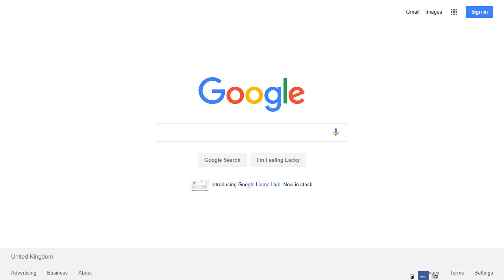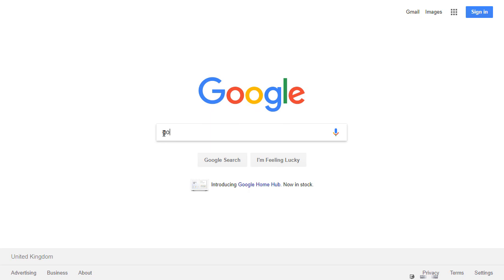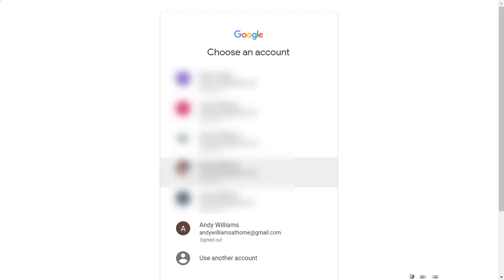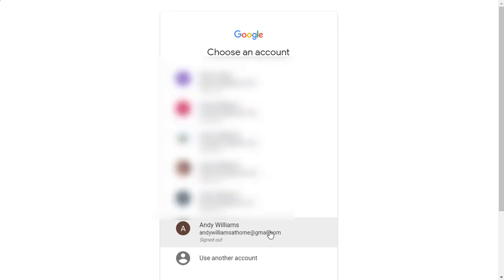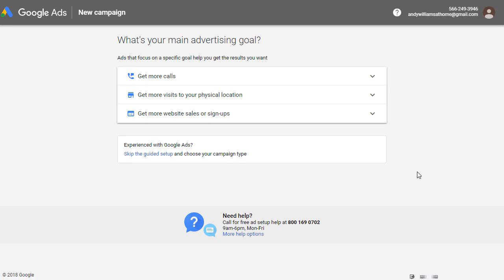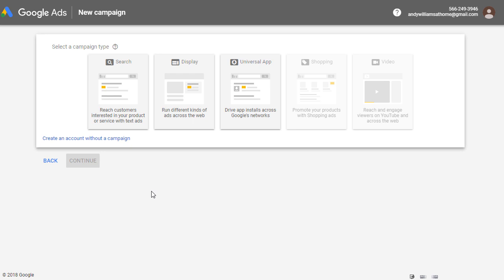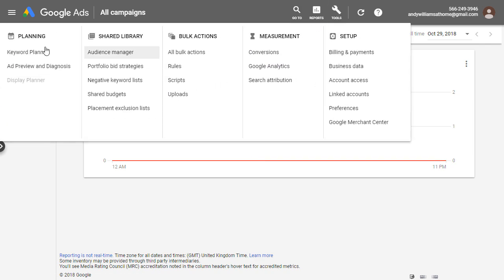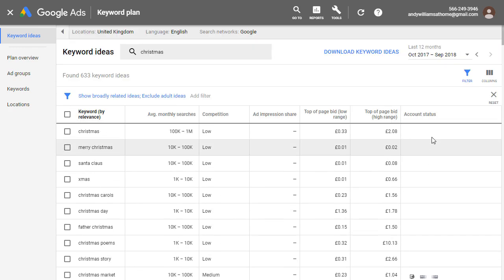Google Keyword Planner without an Ad Campaign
Do you want to use the Google Keyword Planner?  A lot of people have asked me how to do this without having to set up an ad campaign.  This video shows you how to do it.